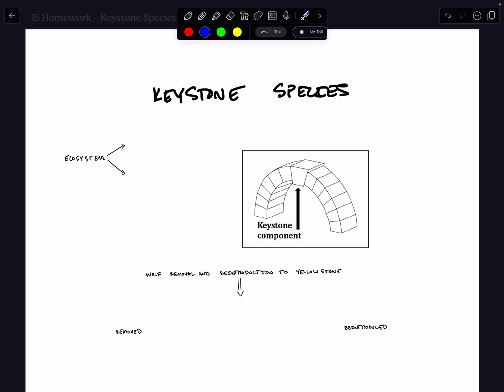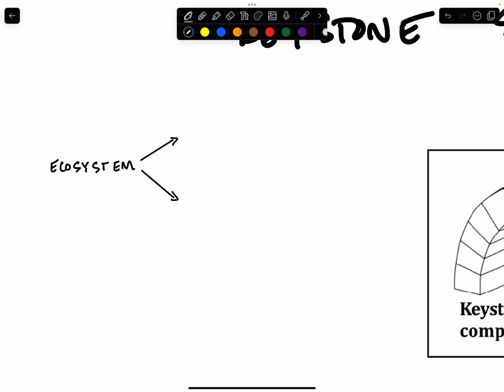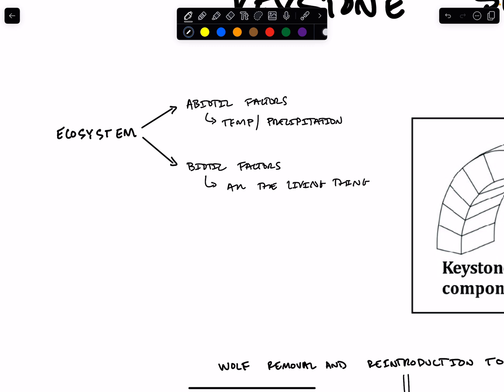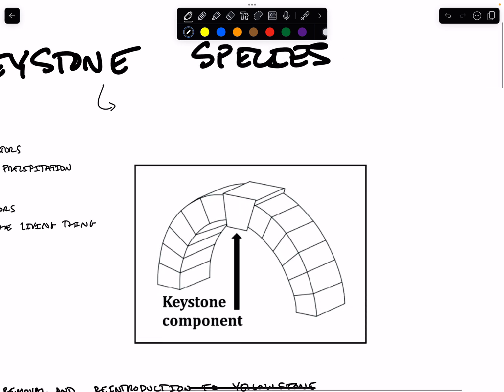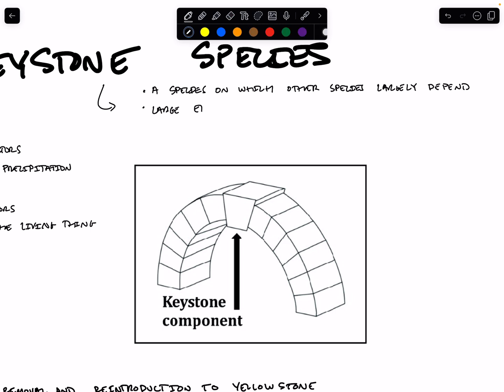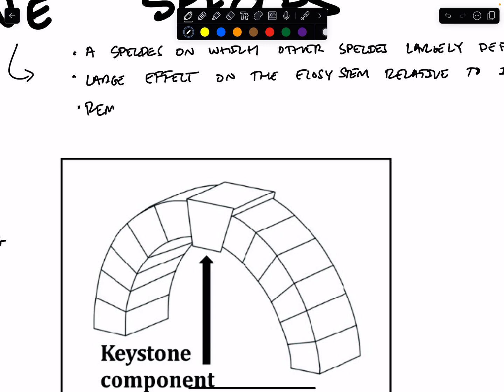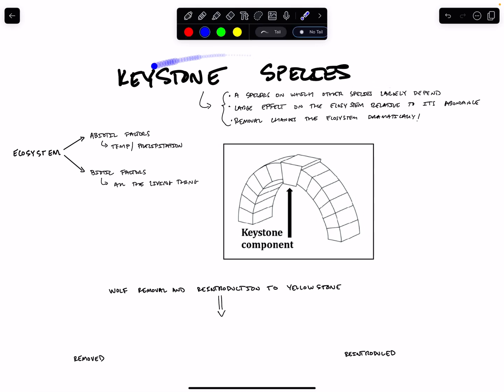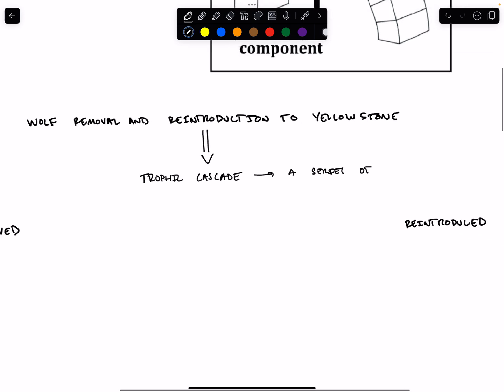Intro to Keystone Species